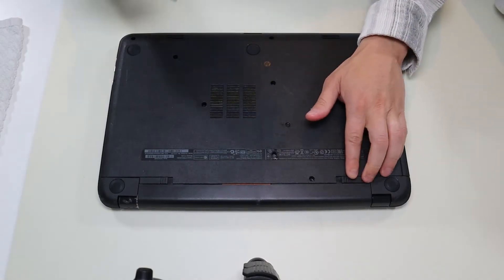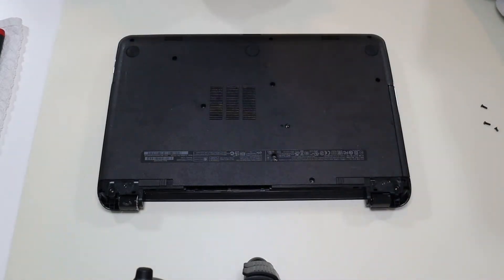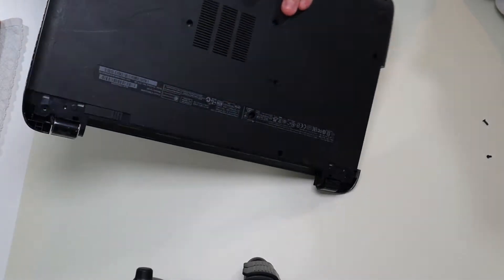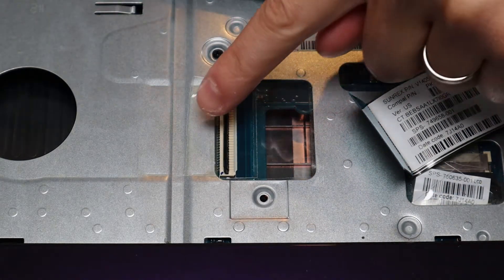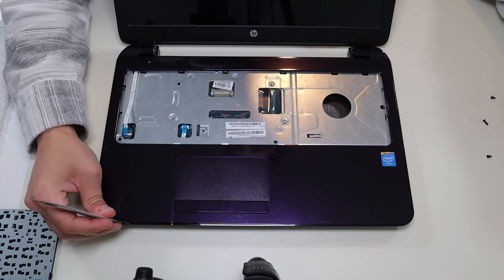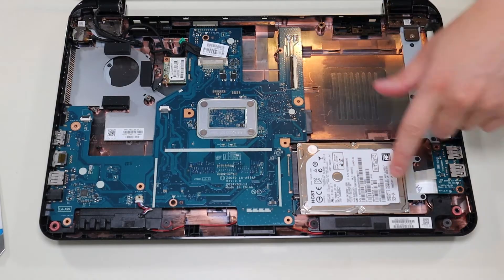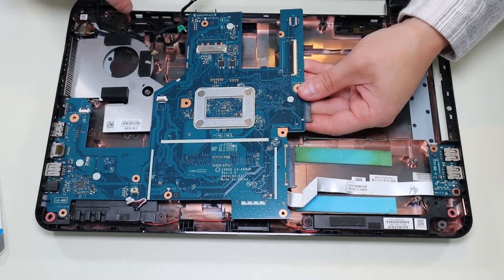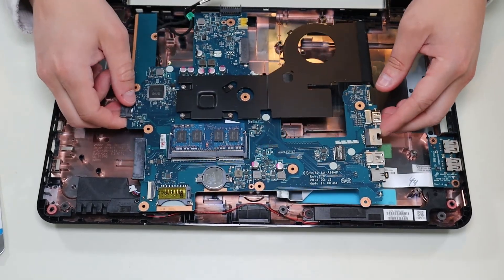HP 15-r 15-r036ds - How To Reset BIOS / Replace CMOS Battery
In this video, Ill show you how to safely access the CMOS battery in your HP 15-r series laptop computer. This way, you will be able to replace it if needed or reset BIOS back to factory settings by temporarily removing it. Please note, that this process will not remove the BIOS password in most cases.

Related Links:
Repair Tools & Replacement Parts List

FAQ's:
Q: Where can I get a replacement CMOS battery?
A: Check out the link above, in the Related Links section. You can also see some HDD and RAM upgrade ideas :)

(updated 07/25)